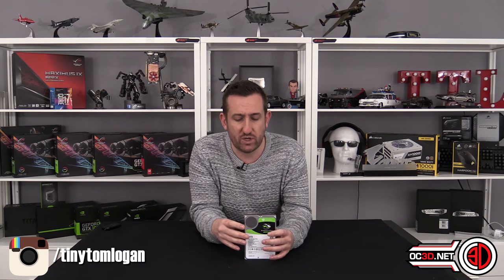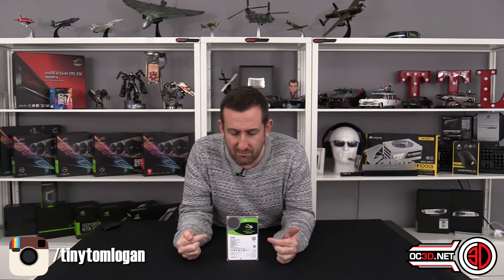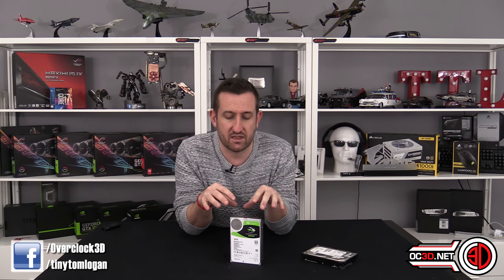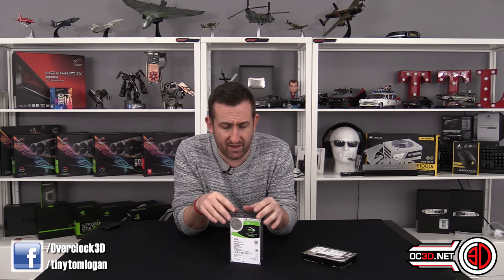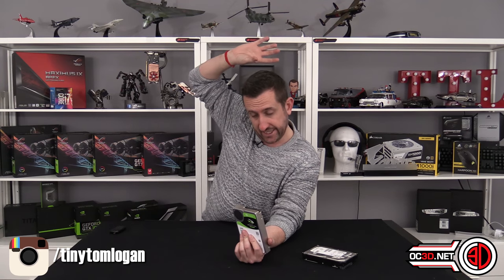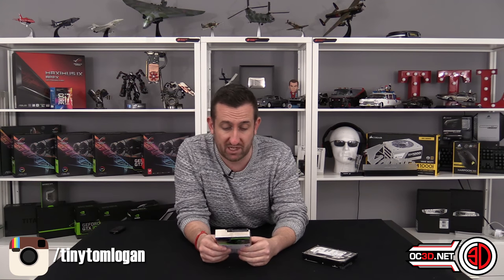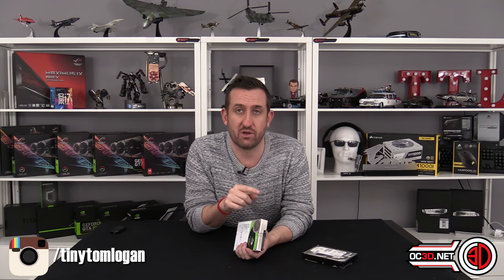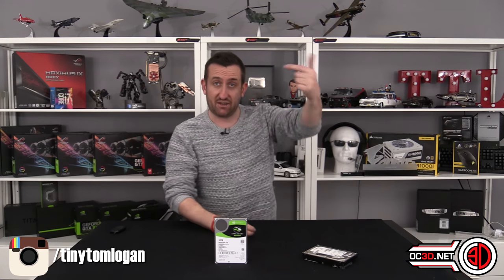Seagate Barracuda Pro 10TB Helium HDD Review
Could this hard drive help shrink the amount of space you need to store all of your files?